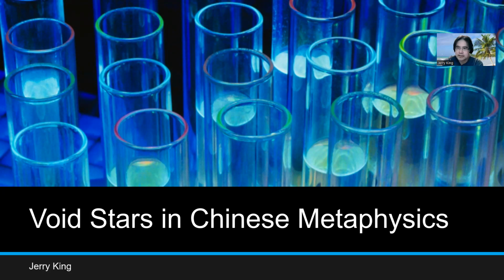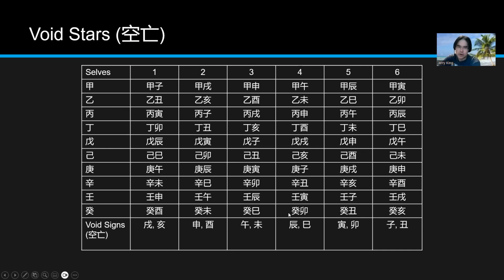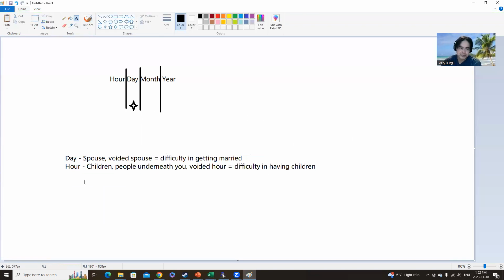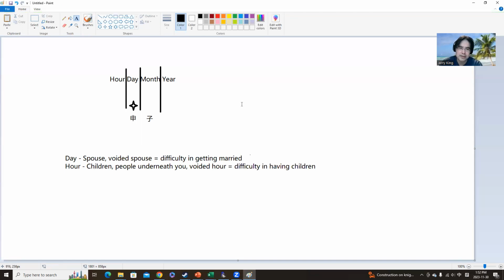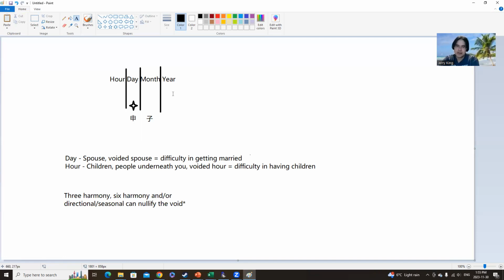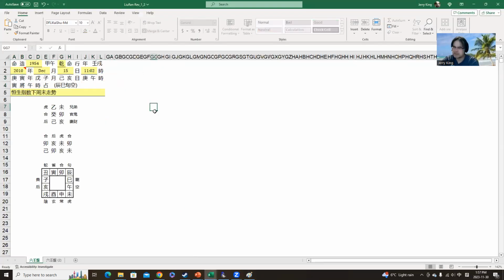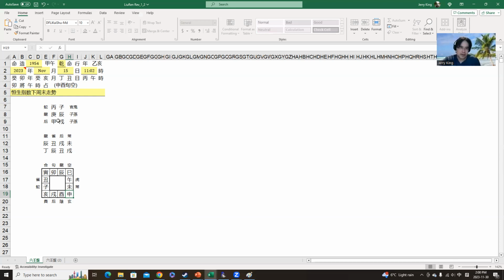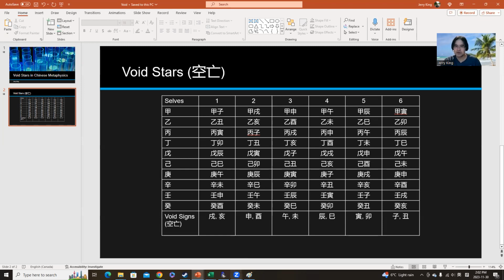Chinese Metaphysics: Void Stars in Bazi and Da Liu Ren